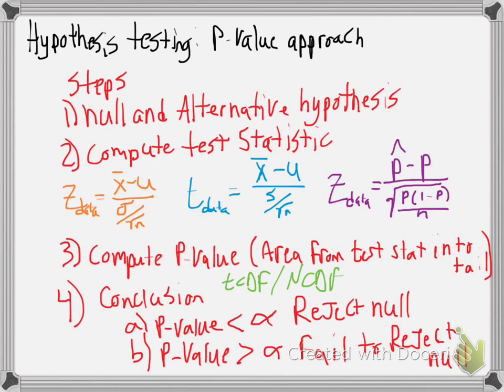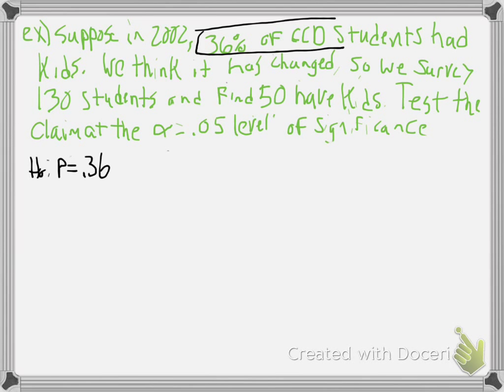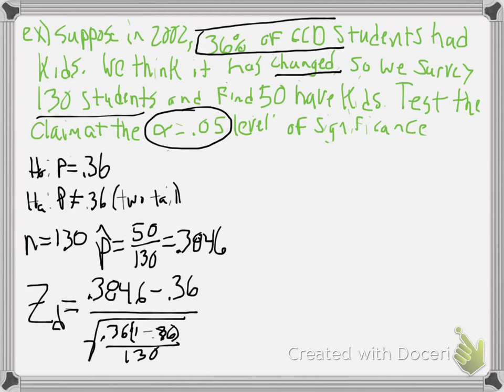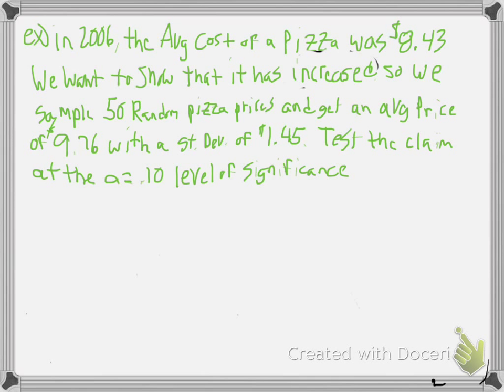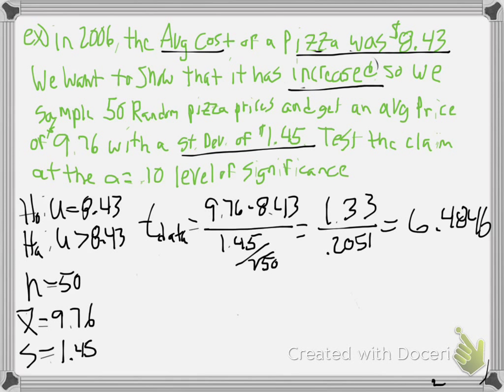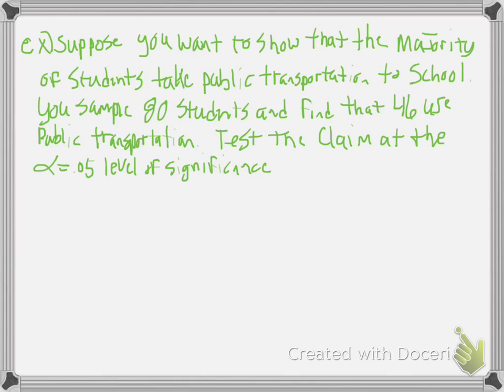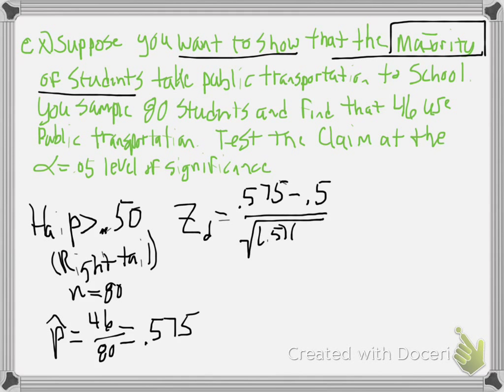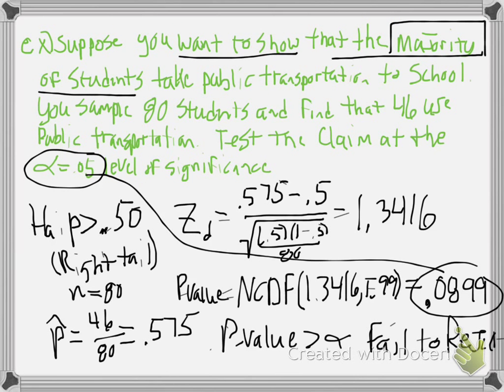Hypothesis Testing: P-value approach.